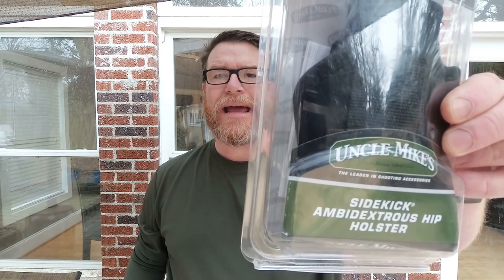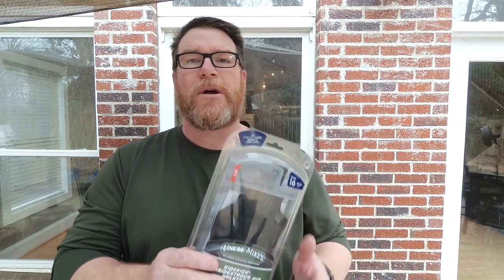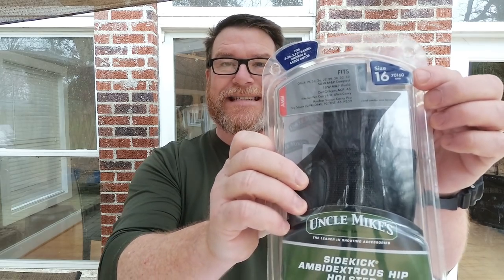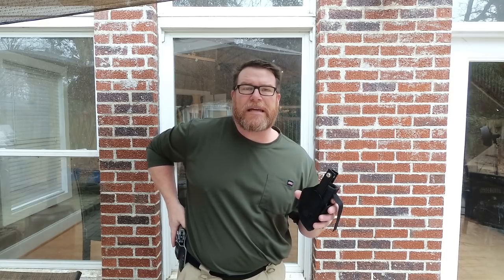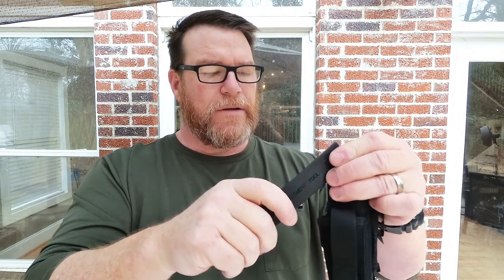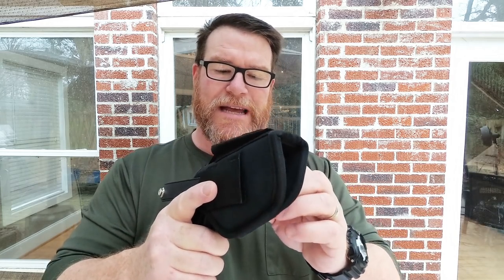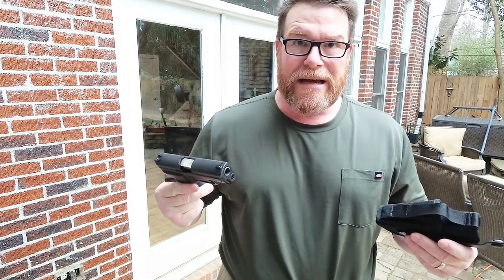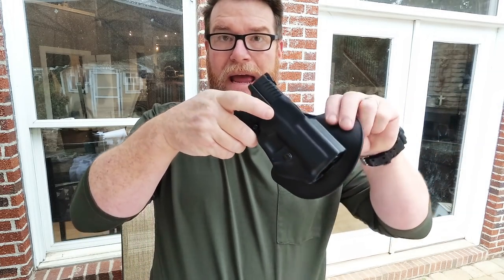Uncle Mikes Holster for Open Carry!!! Just Don't Do It & Here Is Why